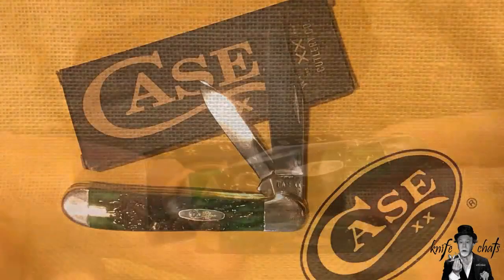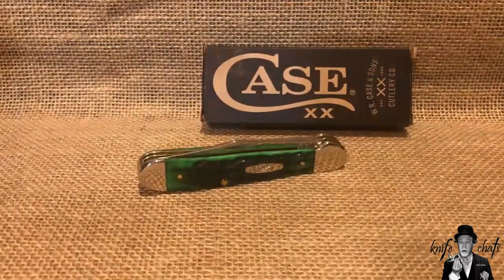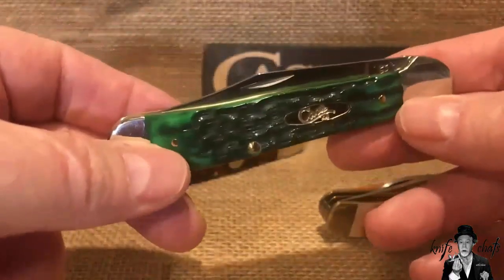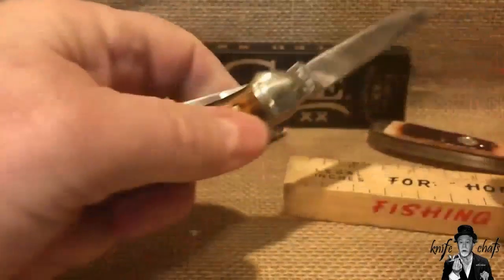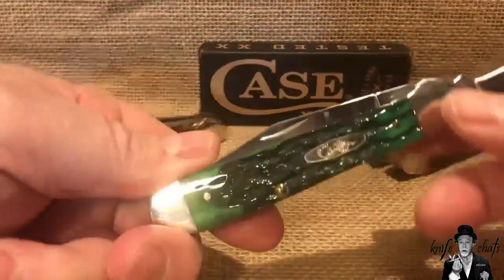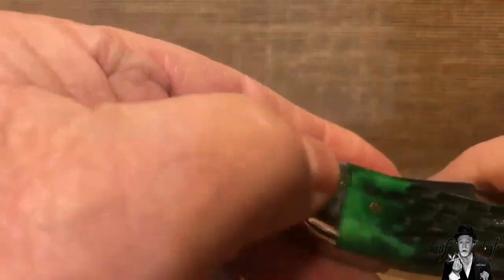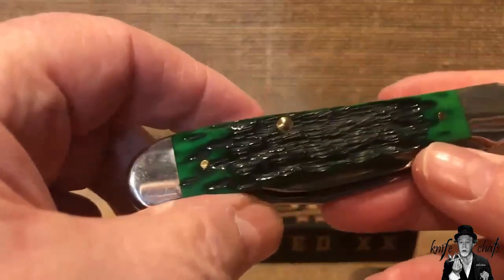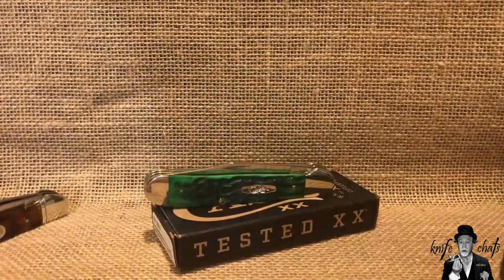Case Copperhead in Kentucky Blue Grass Jigged Bone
In this episode I will look at the Case Copperhead, the vault knife for 2021.   Yes the video is pretty long as I compare this knife to older Rough Ryder and Steel Warrior Copperheads.  I also talk a little bit about the history of Case Copperheads.   If you want to just check out the review of the knife start at around 17 minutes and 28 seconds.   Of course there is plenty of other fun information in the video